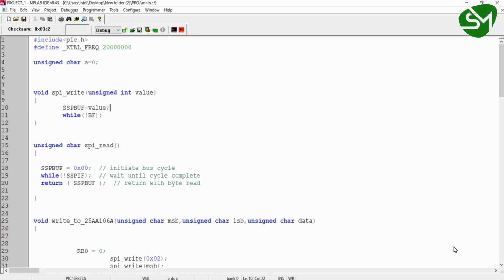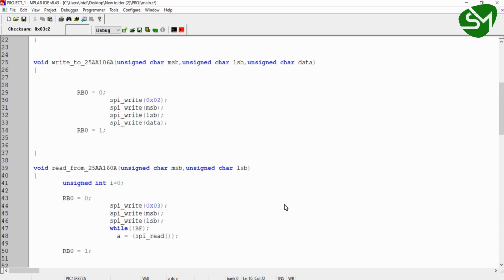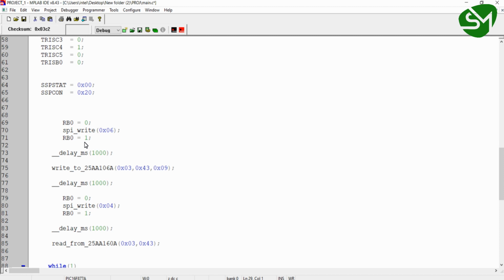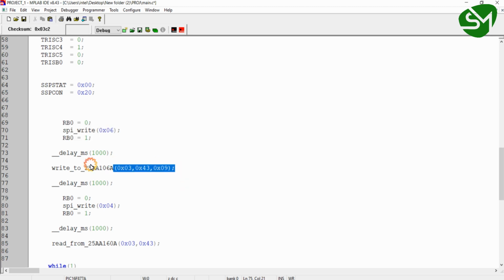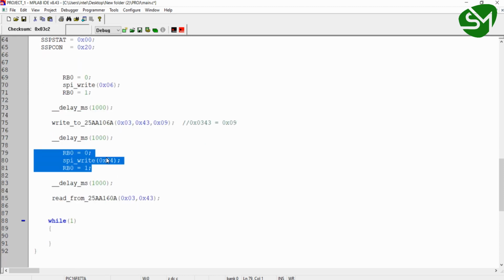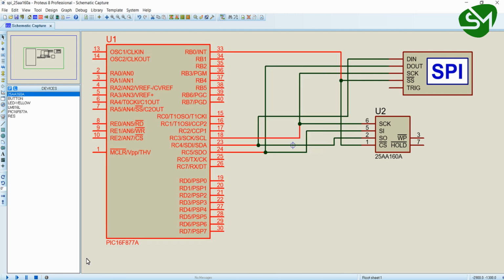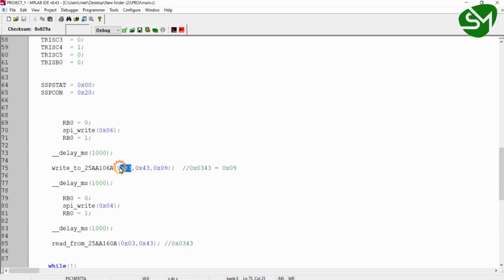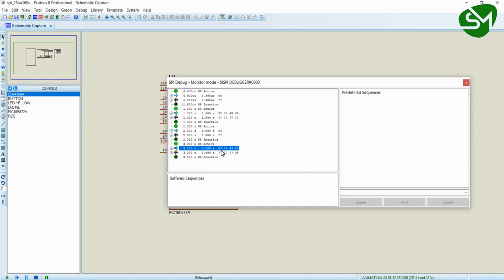INTERFACING 25AA160A EEPROM WITH PIC16F877A THROUGH SPI | TUTORIAL 35 | MPLAB IDE PROGRAMMING COURSE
In this lecture you will acquire knowledge on interfacing 25AA160A EEPROm with the microcontroller PIC16F877A through SPI communication protocol,This is a course on programming in MPLAB IDE using HITECH C compiler for the microcontroller PIC16F877A.